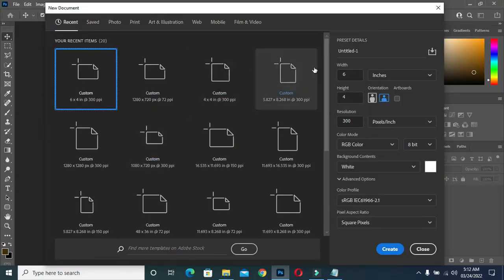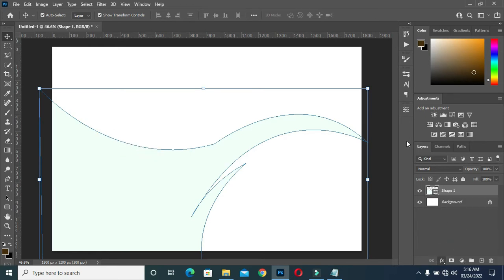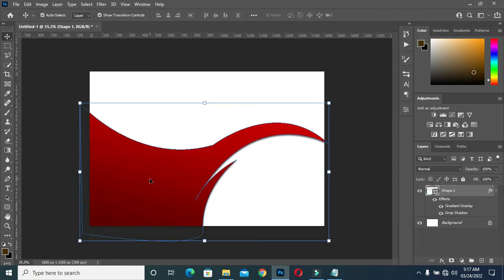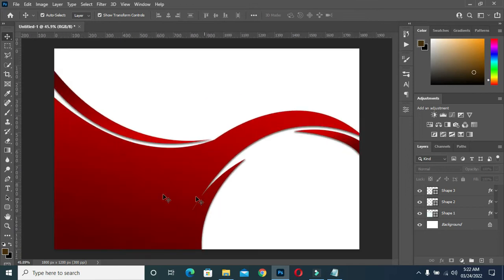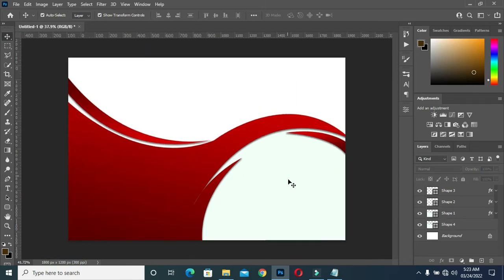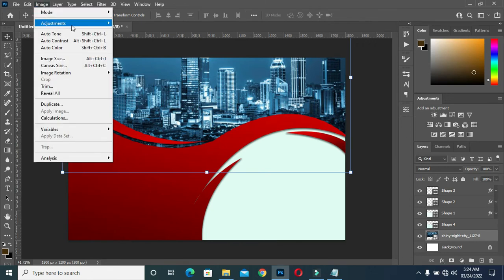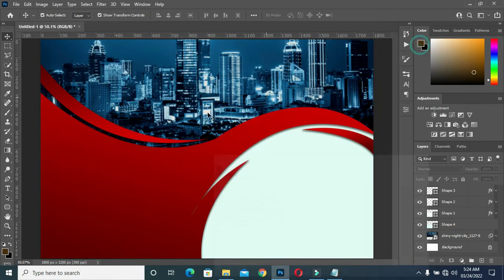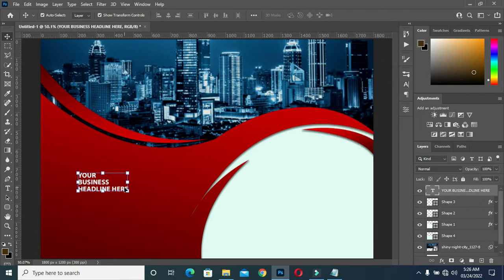Flyer Design | Corporate flyer design | How to design a corporate flyer in photoshop tutorial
In this tutorial am going to show you how to design a corporate flyer using photoshop, Photoshop tutorial.

Also watch.